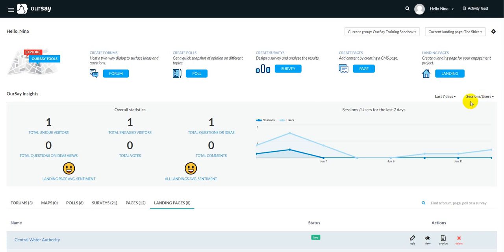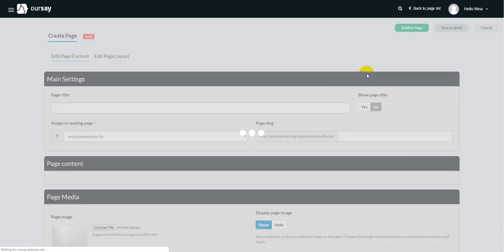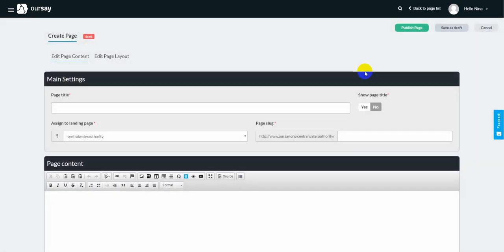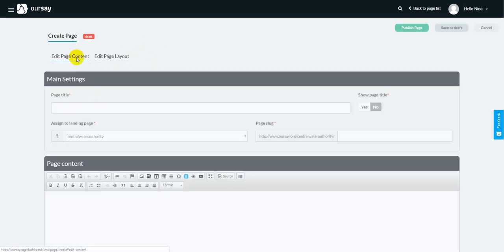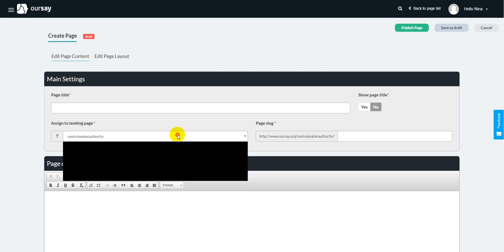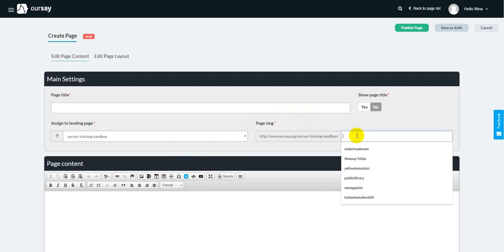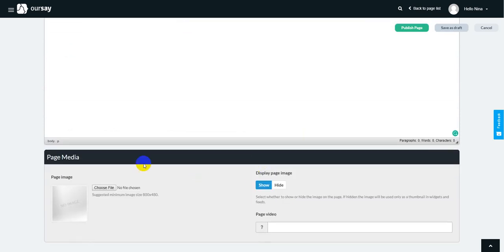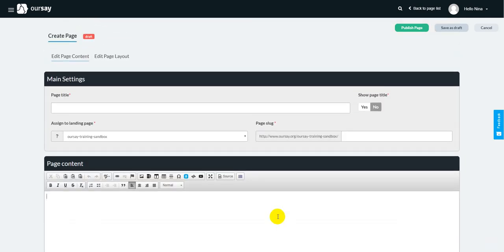3 Creating a Page - Edit Page Content